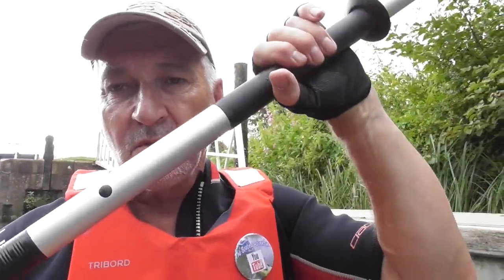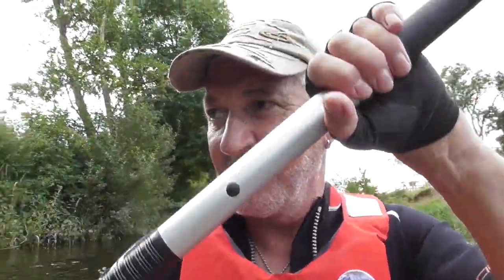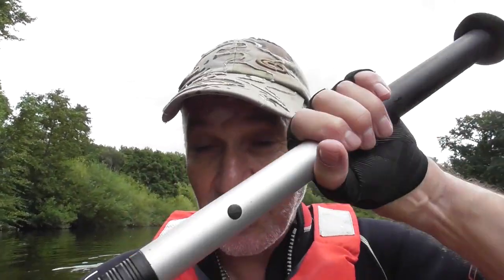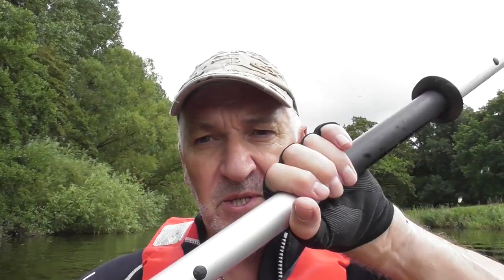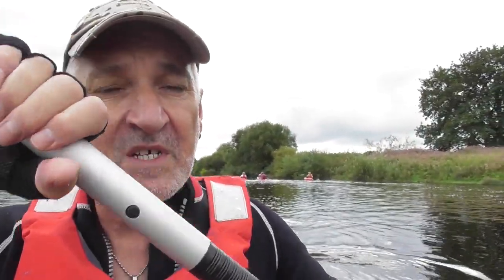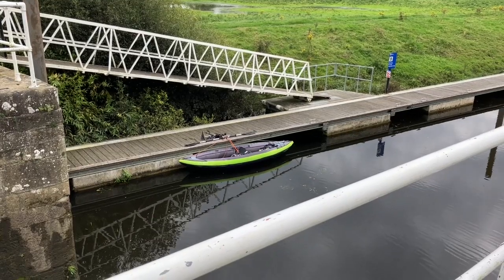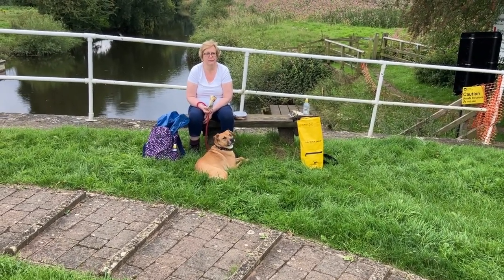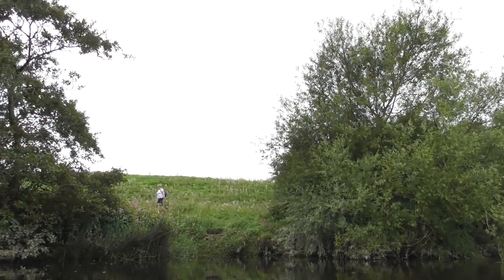297. The River Ure Newby Hall Section - The Boating Adventure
In this video I take Kenny along a very coulourful and peaceful part of the River Ure just south east of Ripon.